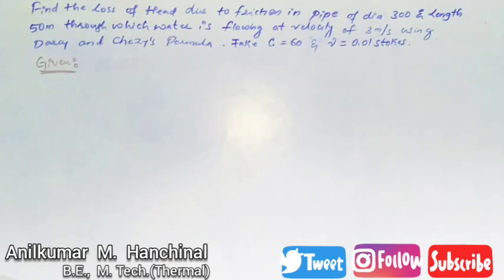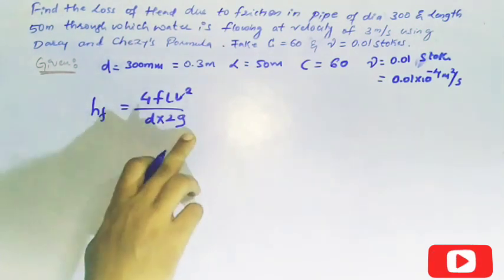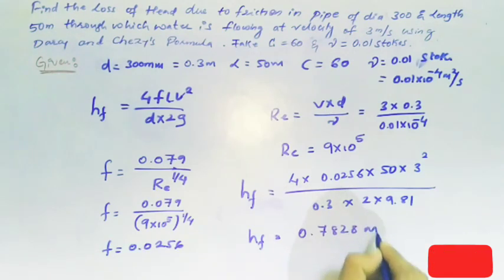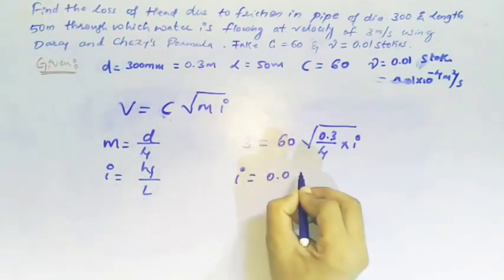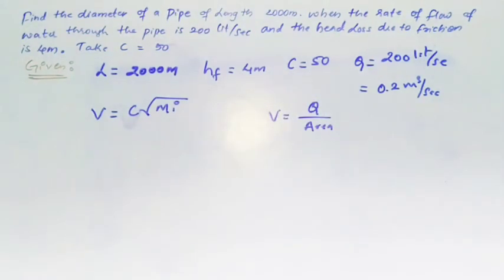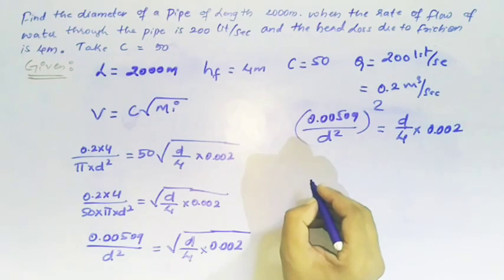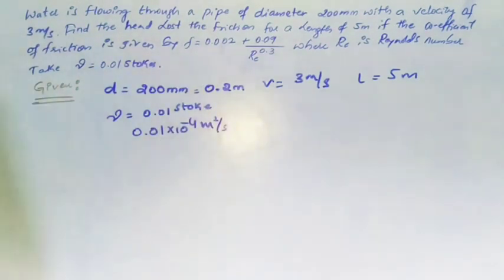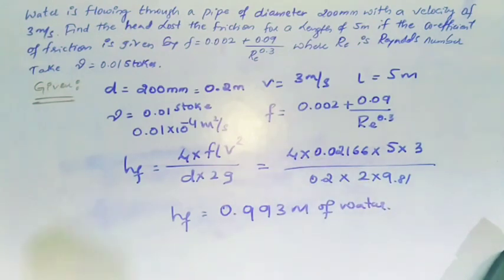Fluid Mechanics Module 3 : Major Loss | Numerical on Major Losses in Pipe | Part 21 VTU | GATE2021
Topic : Major Lasses - Numericals